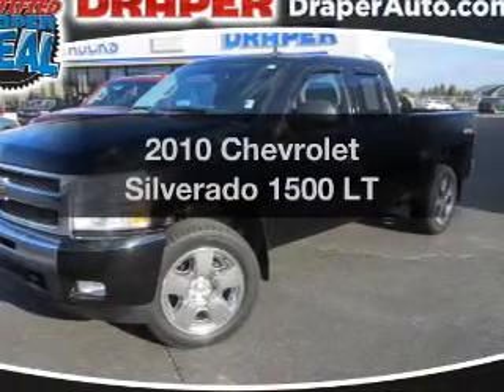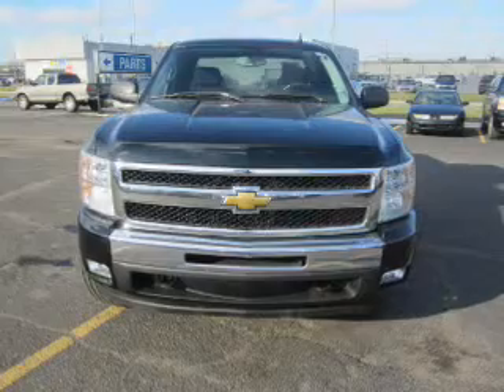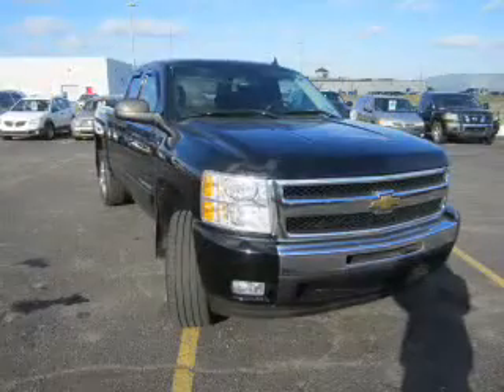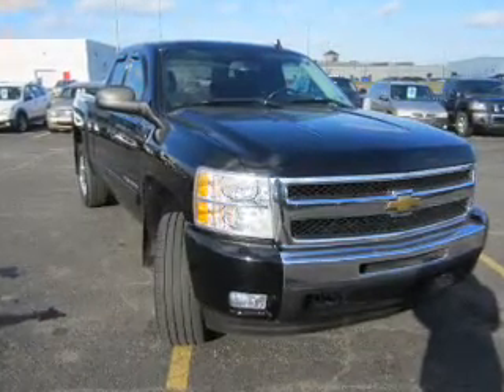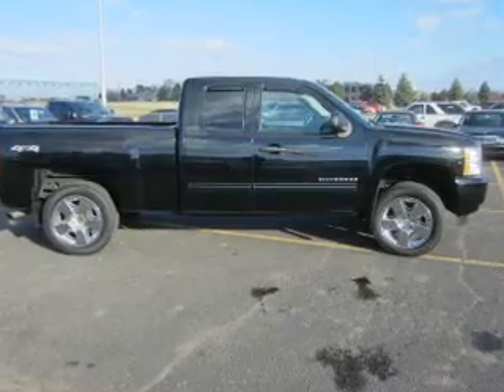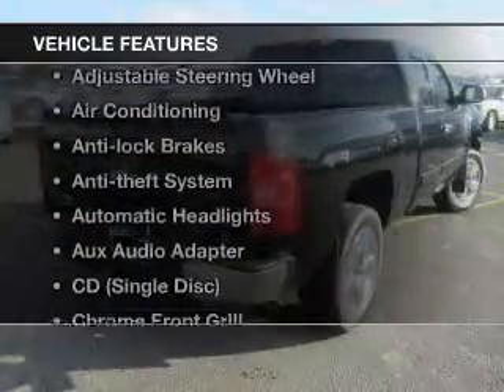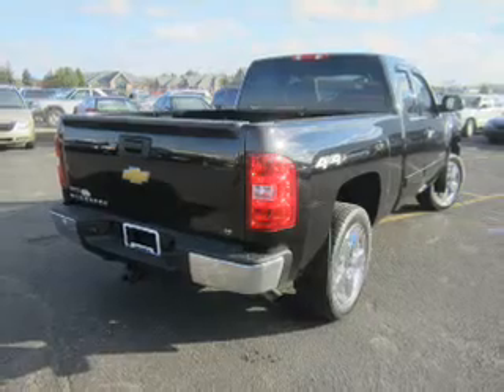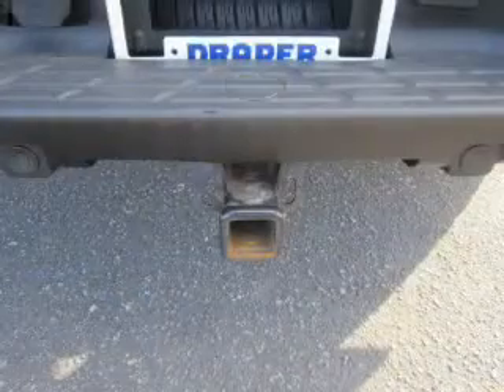2010 Chevrolet Silverado 1500 - Saginaw MI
Year: 2010
Make: Chevrolet
Model: Silverado 1500
Trim: LT
Engine: 5.3 L, 8 cylinder
Transmission:
Color: Black
Mileage: 34119
Address:
4200 Bay Road